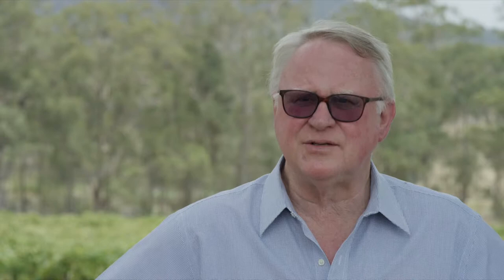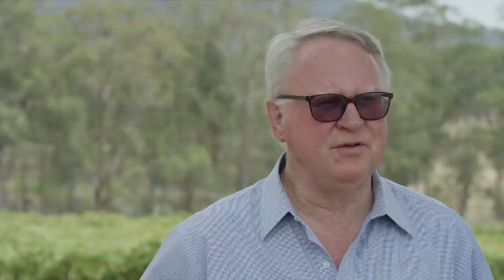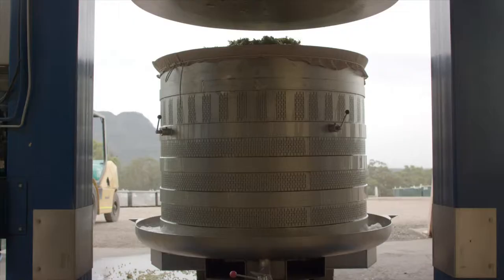The Story of Tyrrell's Johnno's Vineyard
Bruce Tyrrell and Andrew Pengilly discuss the Johnno's Vineyard and what characteristics this piece of land brings to the wine that is produced from it.

Johnno’s was planted in 1908 on light, sandy soils at the edge of Mary Ann’s creek on the southern boundary of the original property. Originally known as the Long Flat, it changed in 2002 to be named after fifth generation family member John Tyrrell.

Tyrrell’s has seven blocks over 100 years old, still producing and growing on their own roots; our Sacred Sites. They represent some of the rarest vines in the world. Their origins lie in the “Busby Collection”, a selection of grapevine cuttings from Europe, brought to Australia by James Busby in 1832.

The fruit from this vineyard produces two of our Sacred Sites wines - the Johnno's Semillon and Johnno's Shiraz.

Speakers:
Bruce Tyrrell (Managing Director)
Andrew Pengilly (Vineyard Manager, Pokolbin)